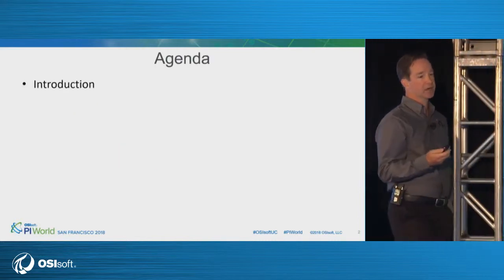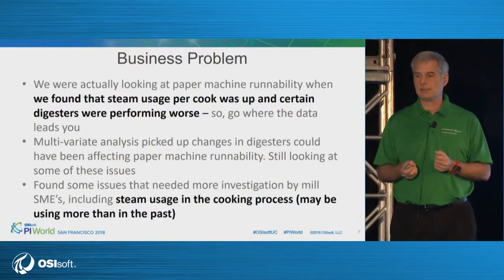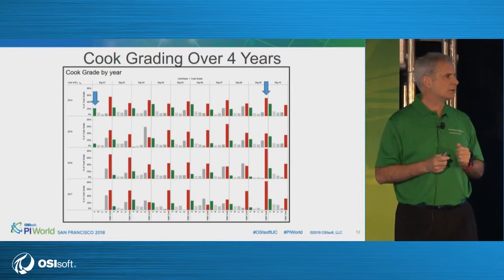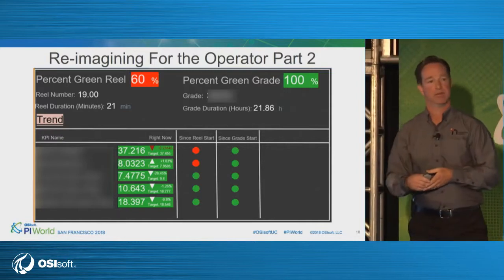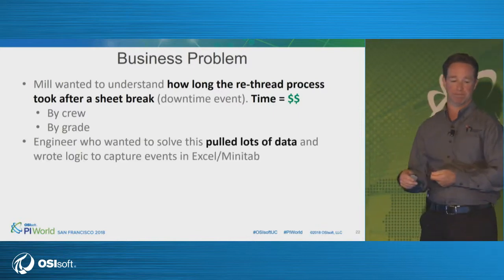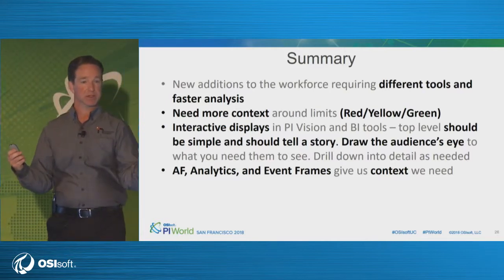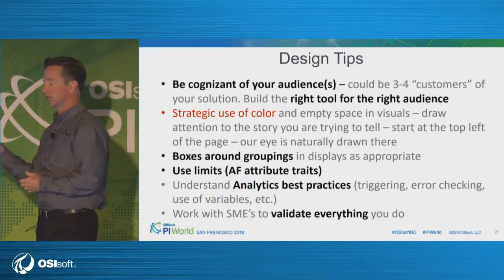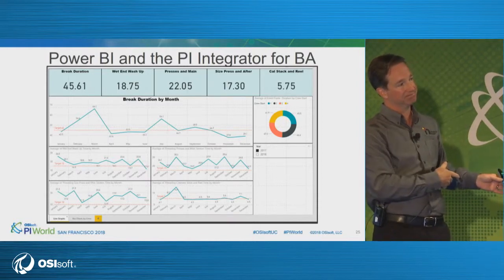BI Essential Tools for Productivity in the Paper Industry - Jim Gavigan and Rick Smith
in 2018, I was able to present these concepts with Rick Smith from International Paper.